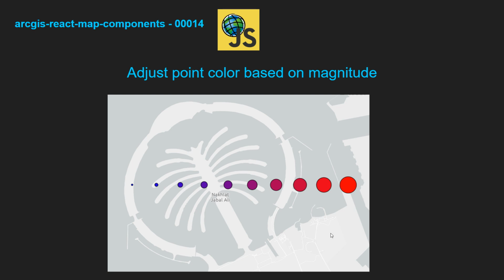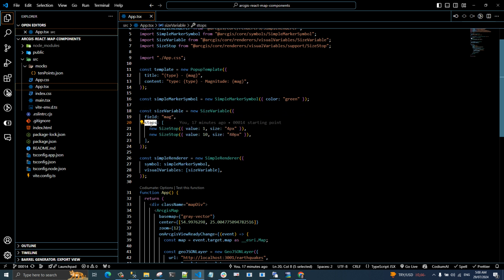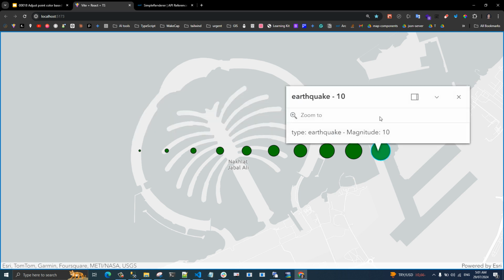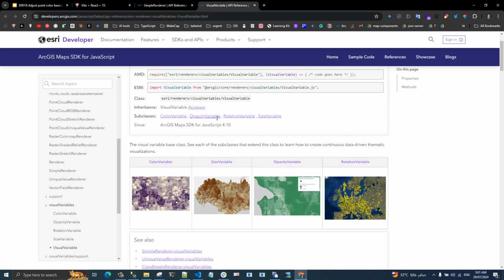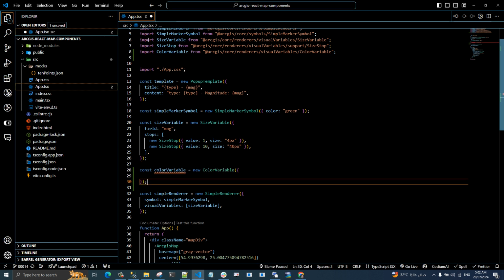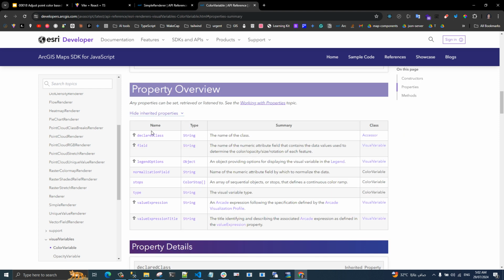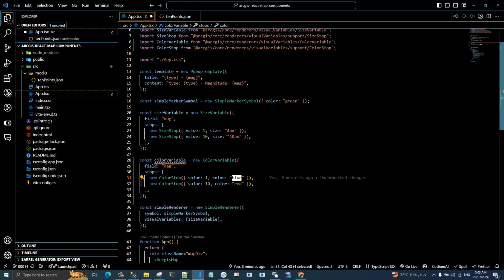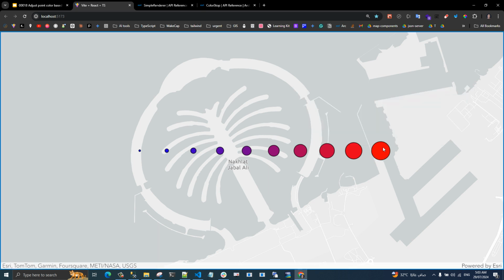Adjust point color based on magnitude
Hello!

For your convenience, all the starting points featured in the videos are available in the following GitHub repository

Feel free to explore and utilize them.

ArcGIS Maps SDK for JavaScript
ReactJS
Map
@arcgis/map-components-react
map-components-react